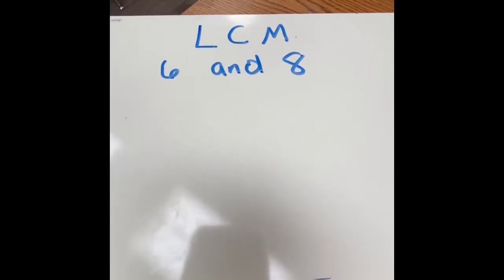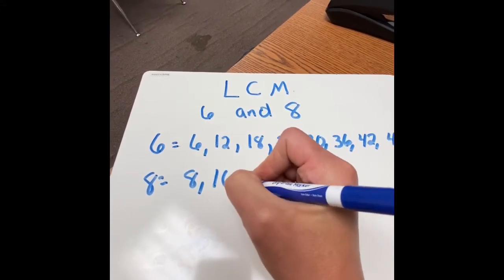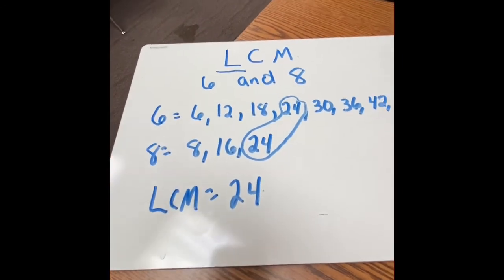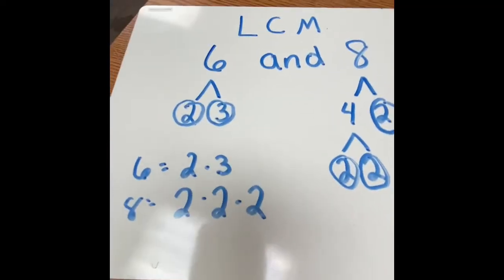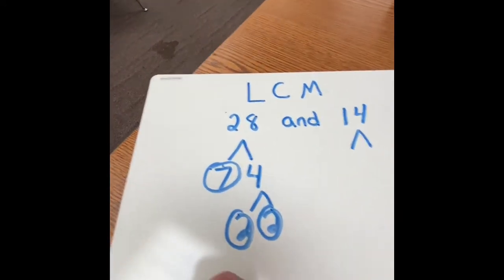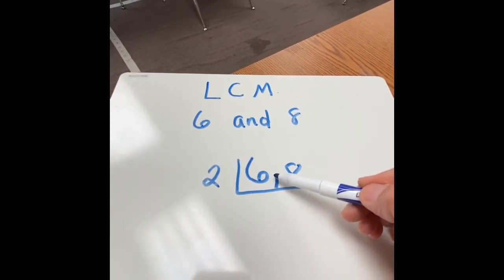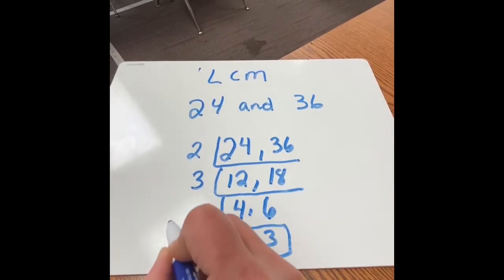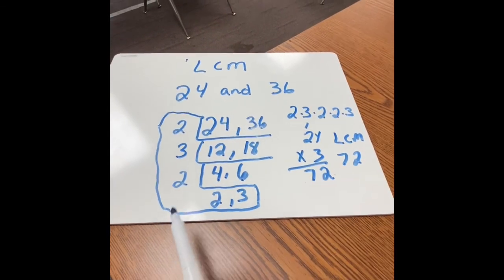Examples of LCM- Mrs. Kuhn